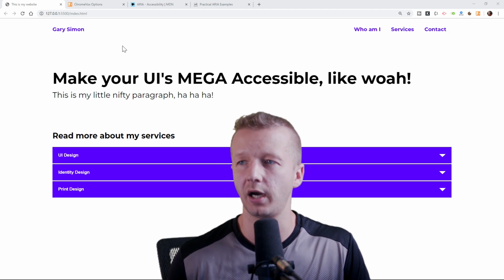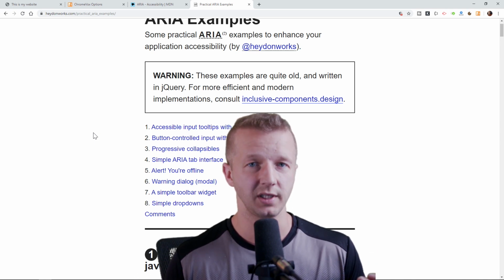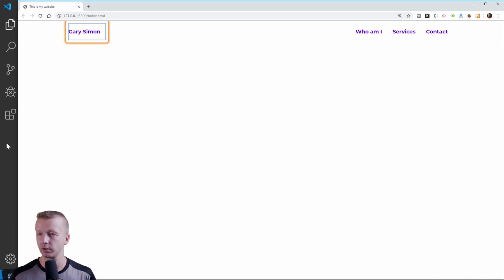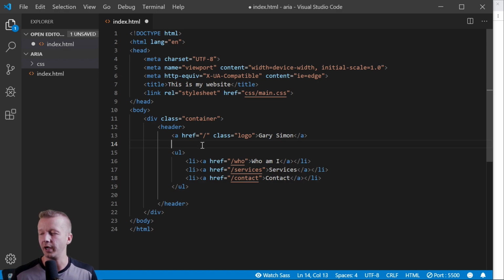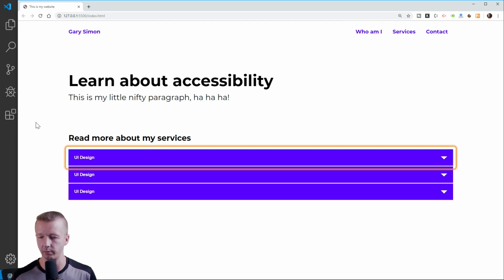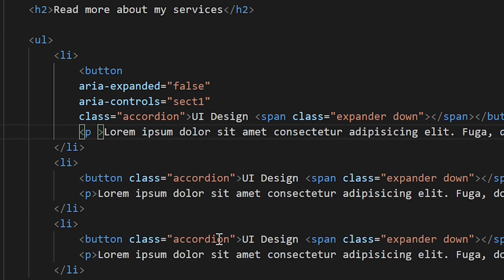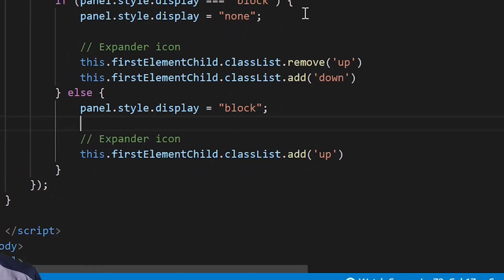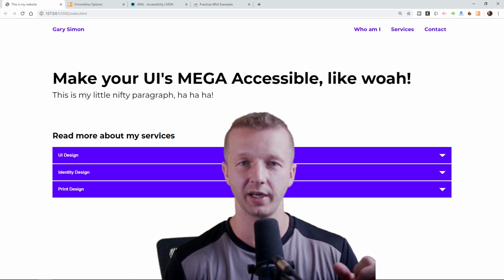ARIA HTML Tutorial - What is ARIA & Why it's Important to Use!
- Today, we're going to touch on an often overlooked subject in frontend development, although it's very important. And that is ARIA. ARIA is an acronym that stands for "Accessible Rich Internet Applications", and it's a set of attributes that help make your websites/web apps more accessible/usable to people with disabilities, such as blindness.

While there are many ARIA attributes and different use cases, we're not going to take a look at all of them. The purpose of this video instead, is to shine a light on the importance of understanding and using these attributes. With the assistance of a chrome plugin (ChromeVox), you will find out just how difficult it can be to navigate your way around a UI without sight -- and how using these ARIA attributes will help the user experience.

-- To disable/enable the plugin, the shortcut is SHIFT-ALT-A-A